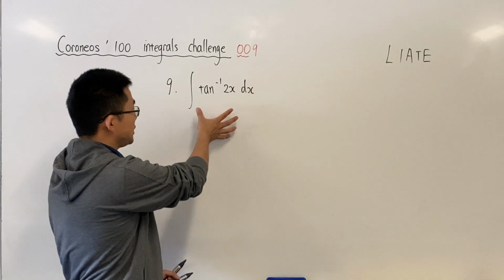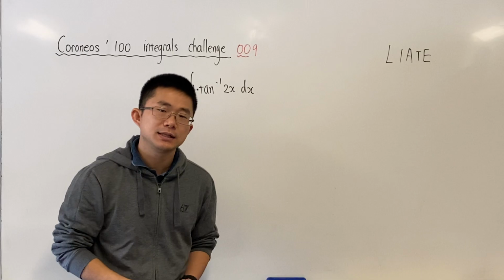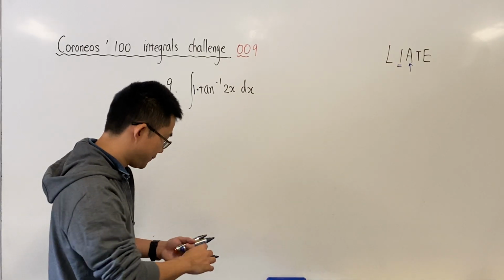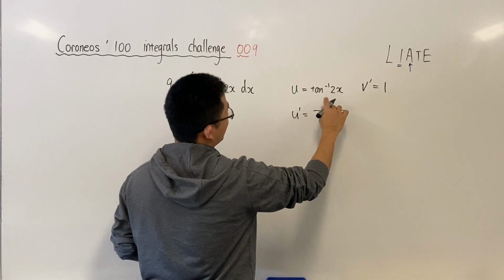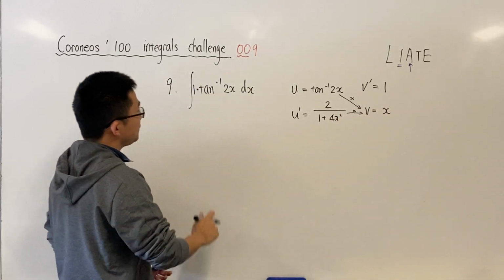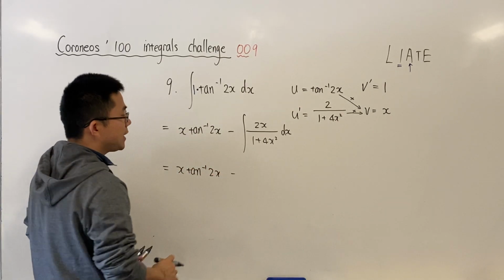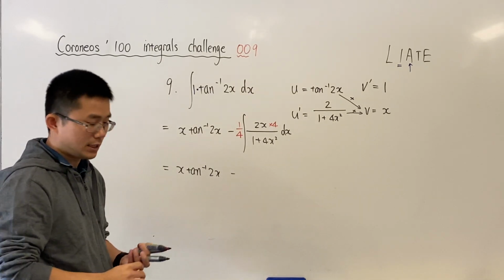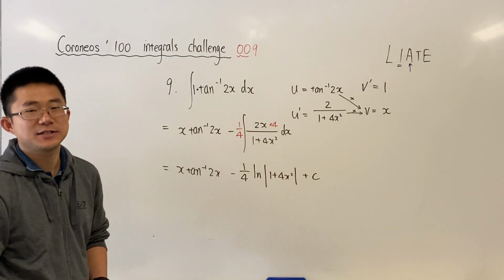Coroneos' 100 Integrals: 009 ∫tan‾¹2x.dx